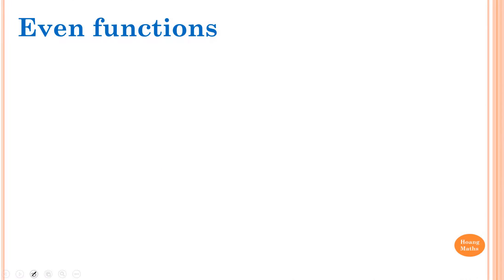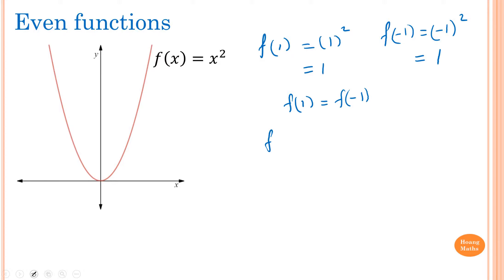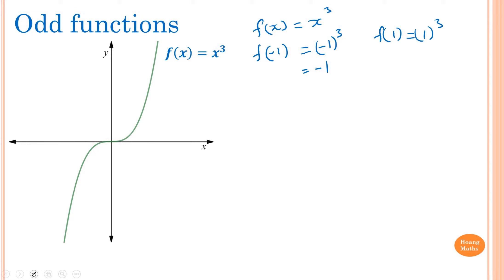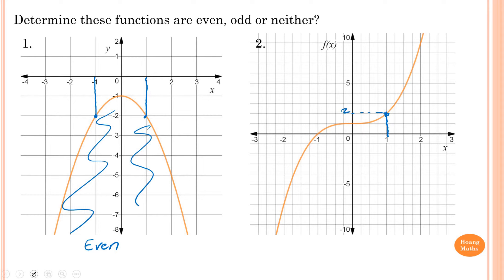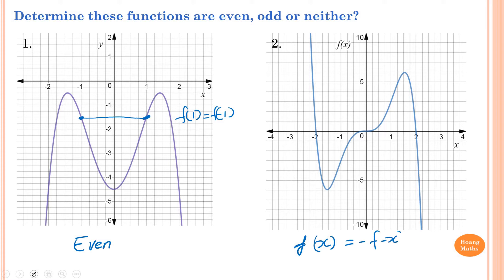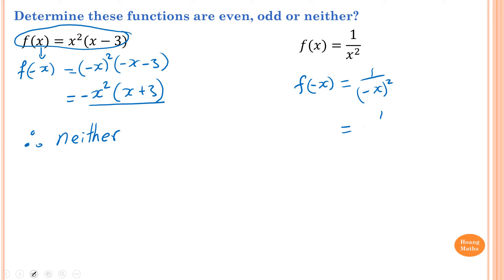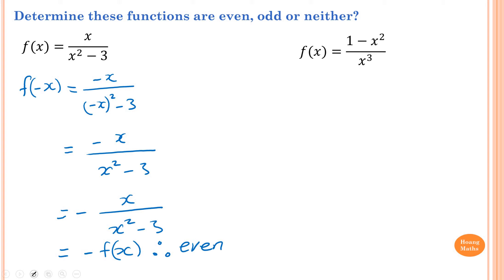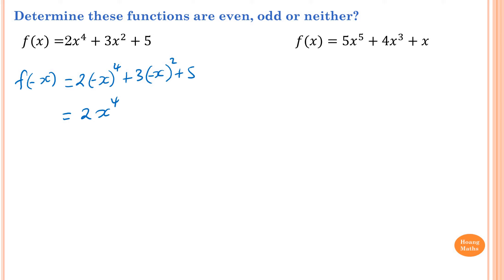Odd and Even Functions Delete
Odd and Even Functions